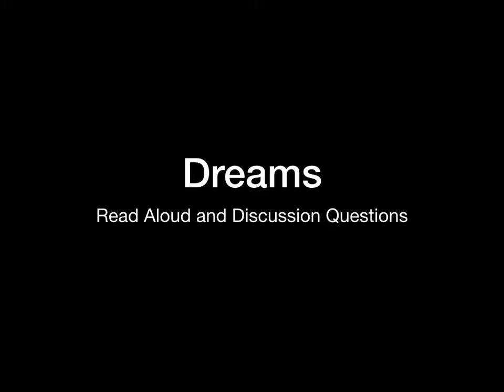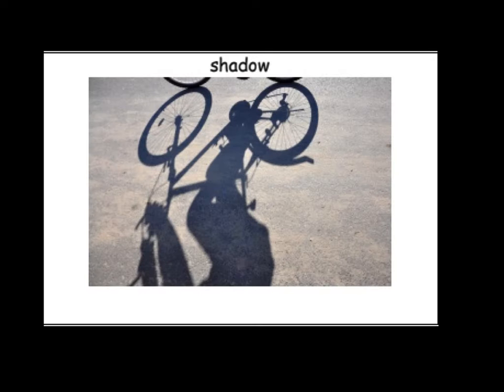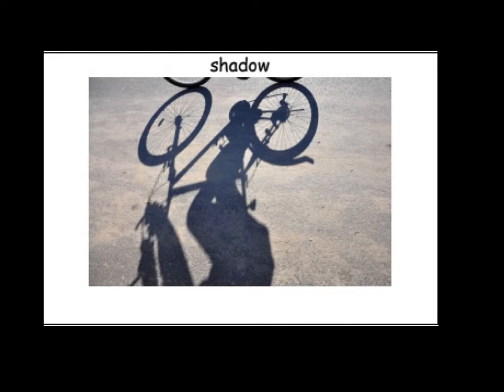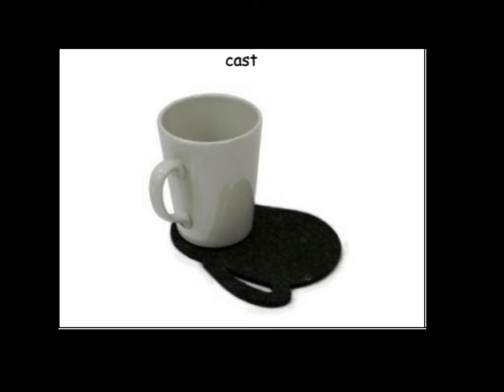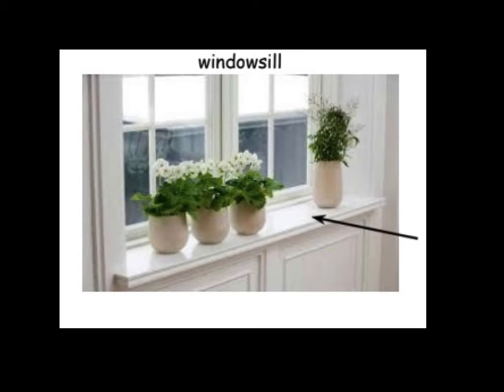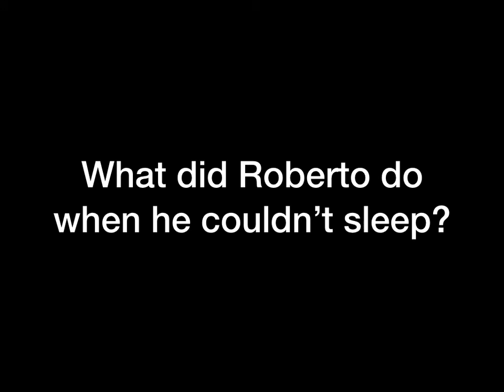Dreams, Discussion Questions, Part 1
Start watching the video first.  I will tell you when to pause it and click on the link below for the story! Make sure you come back to this video after for the discussion questions!